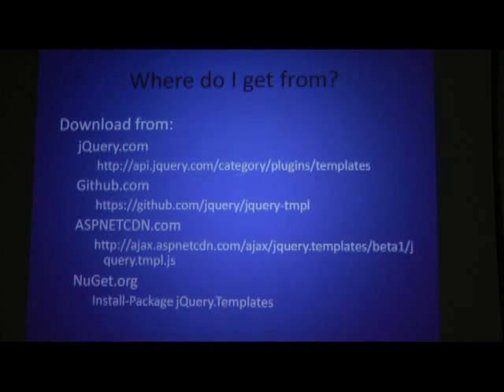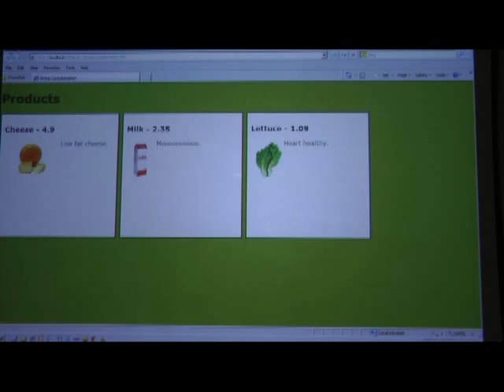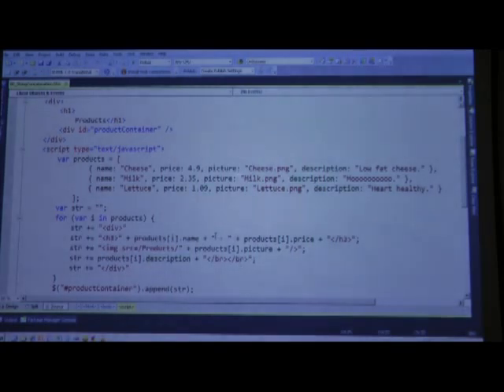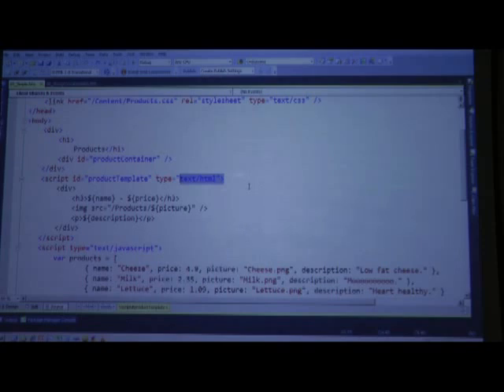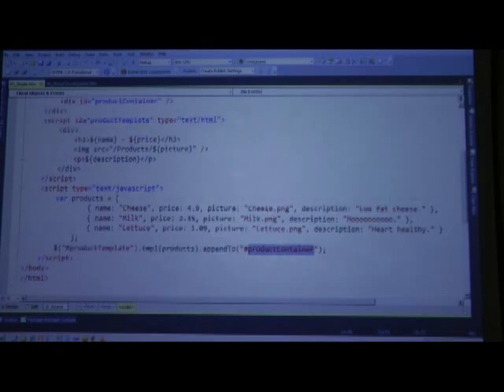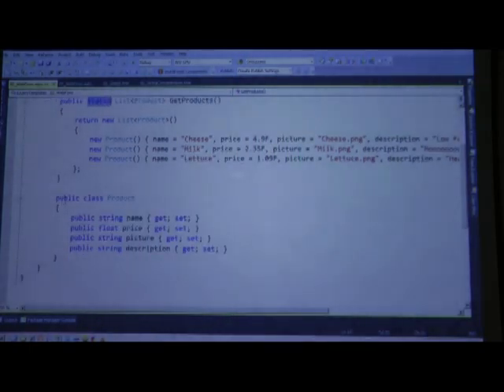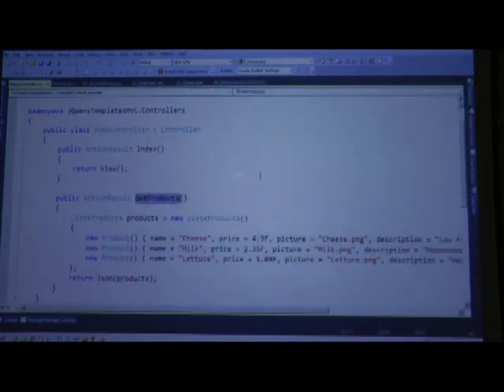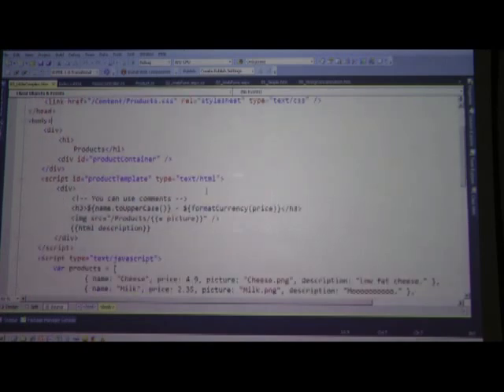jQuery Templates Part 2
Recording of presentation at Gwinnett Georgia Microsoft User Group. Thanks to Mark Ewald for video recording and Jeff Ammons for giving opportunity to present.